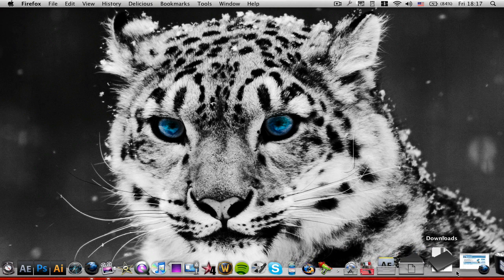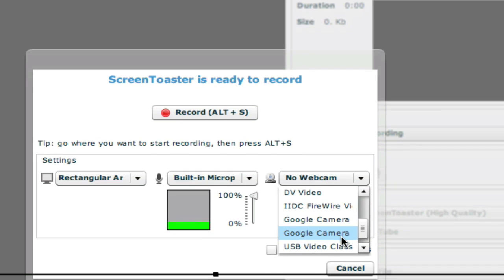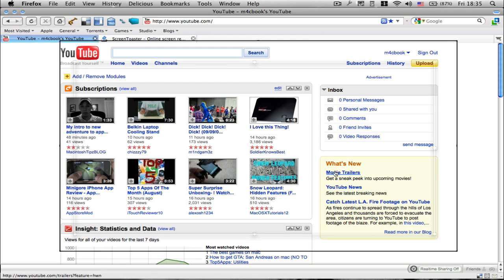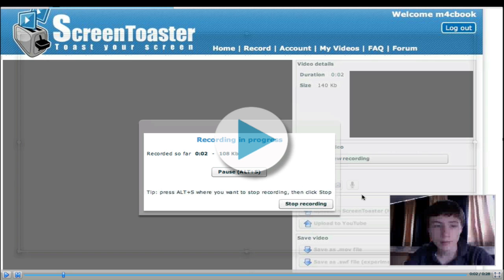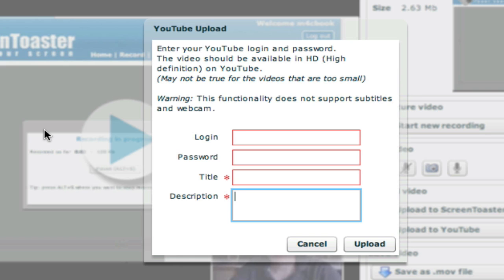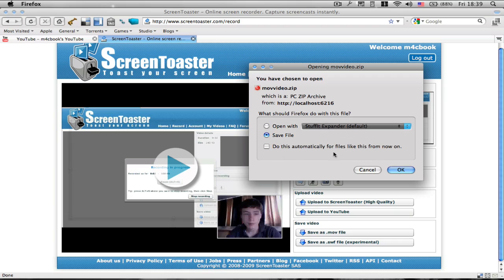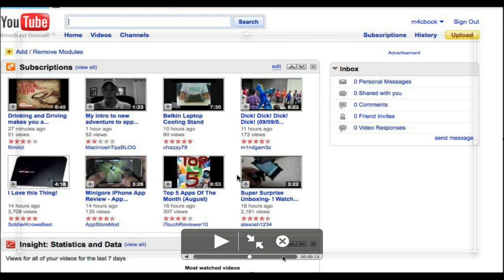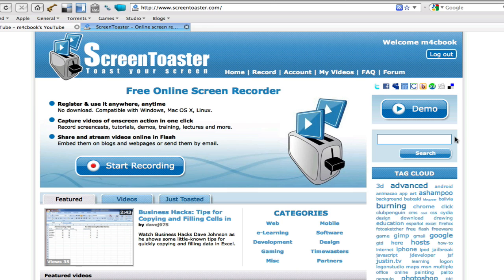Want a free HD screenrecording app? For Mac and PC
A free hight quality Screenrecording app.
LINKS
ScreenToaster:

~WALLPAPER~
-WideScreen: